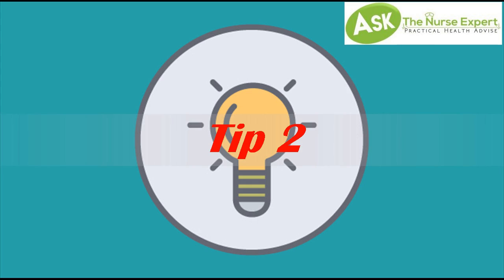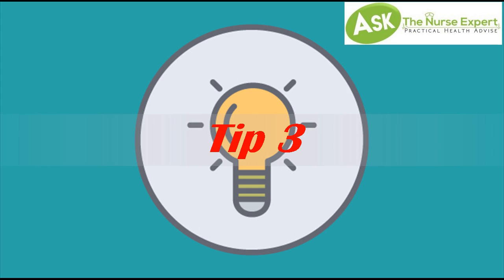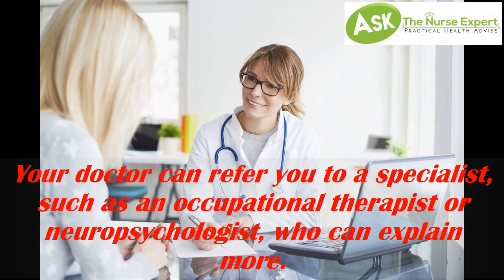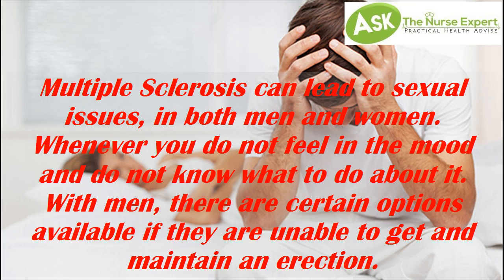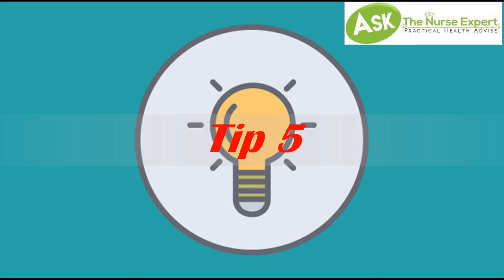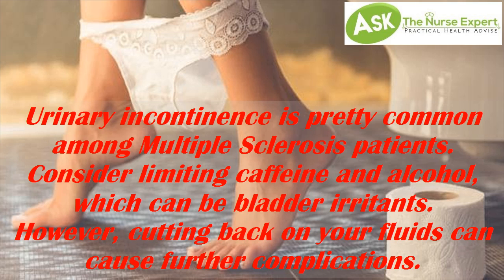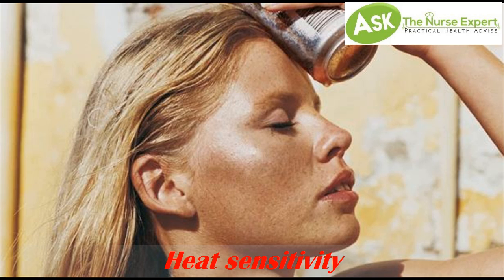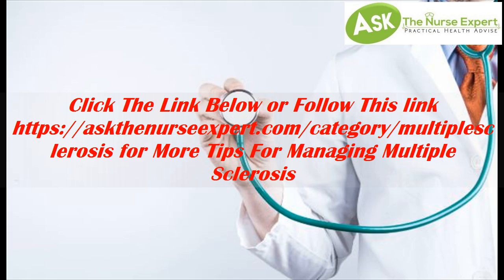Multiple Sclerosis Treatment